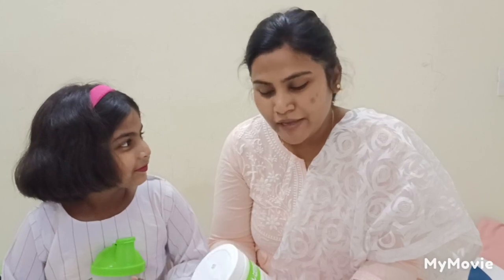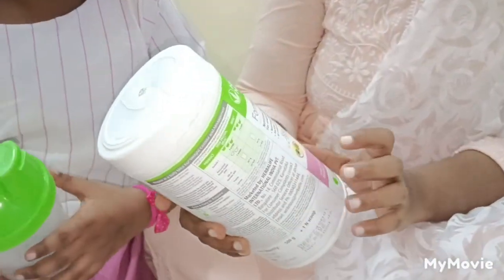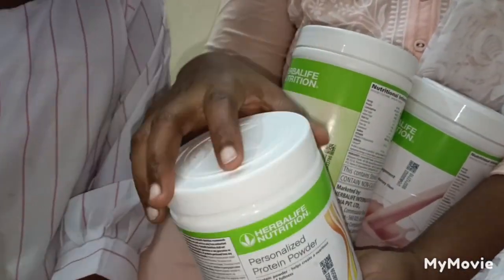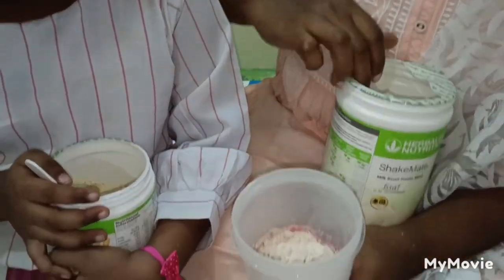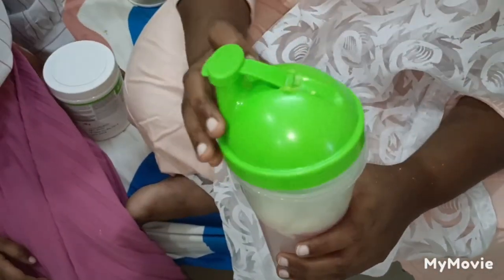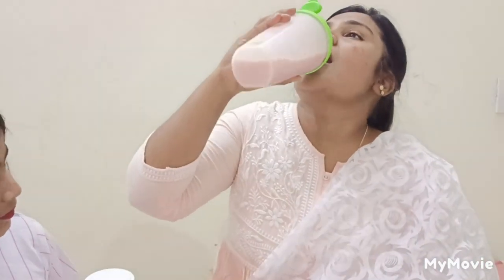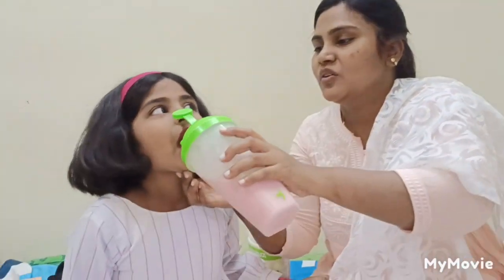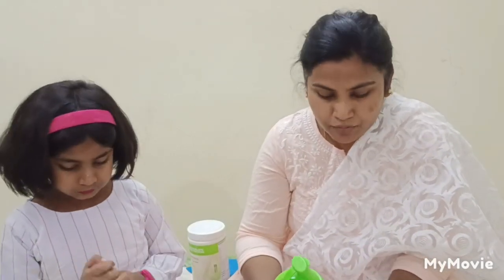How to prepare Herbalife shake. mix it with 300ml water